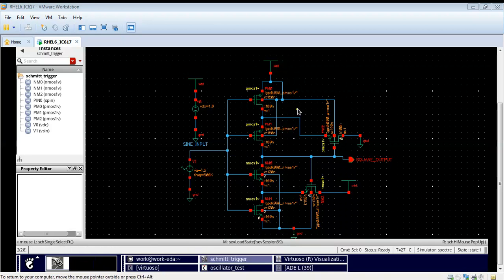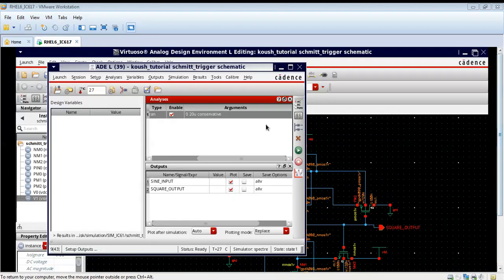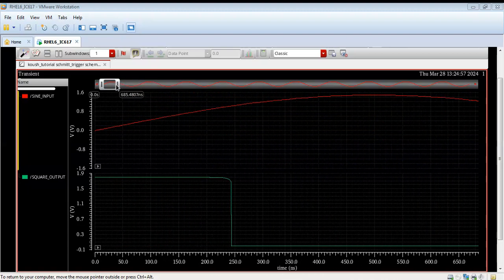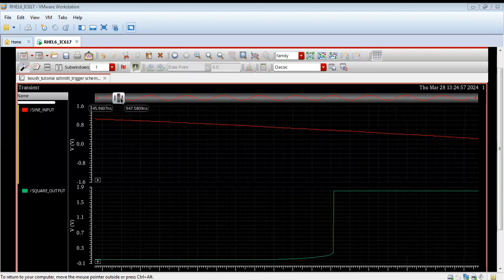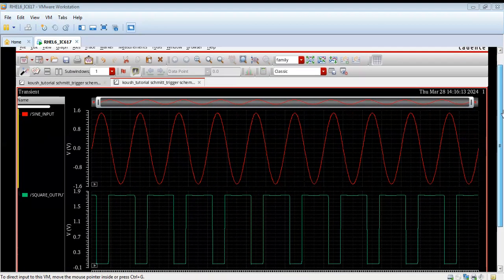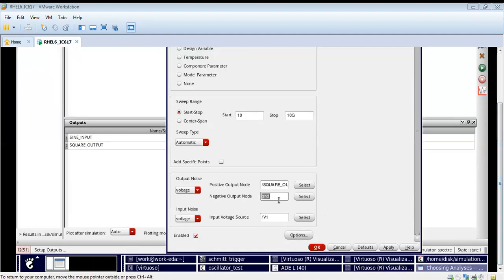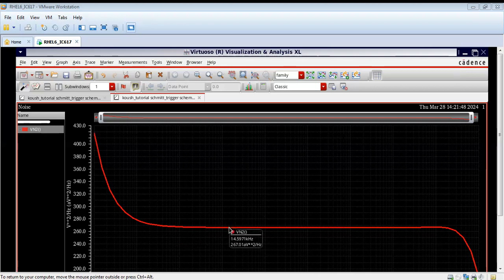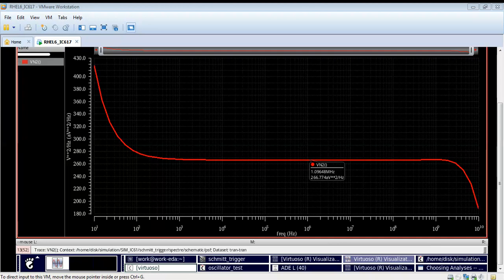Comprehensive Guide to Designing a Schmitt Trigger Circuit: Transient & Noise Analysis using Cadence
Explore the intricacies of Analog VLSI Design as we delve into designing a Schmitt Trigger circuit using CMOS technology. Learn how to simulate and analyze transient behavior, measure hysteresis, and conduct noise analysis from 10Hz to 10GHz using Cadence Virtuoso. Master the art of circuit design with practical demonstrations and step-by-step tutorials in this comprehensive video guide.